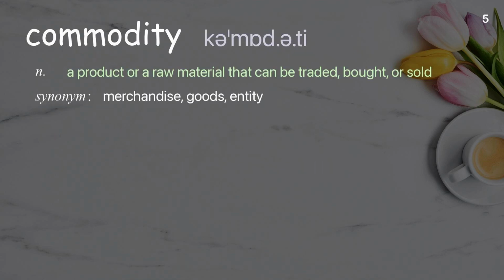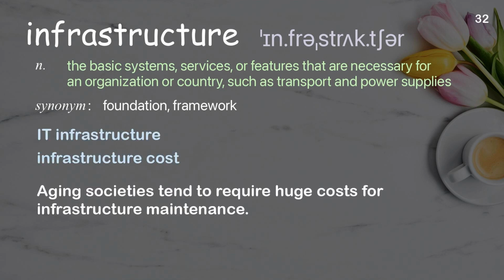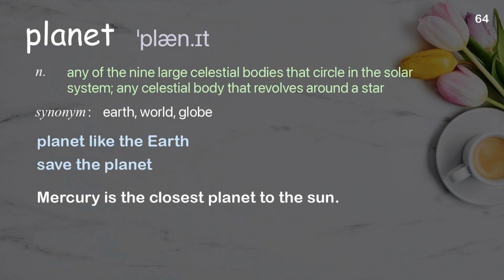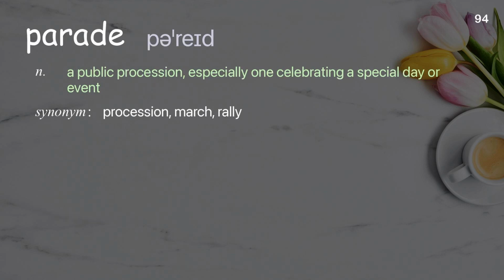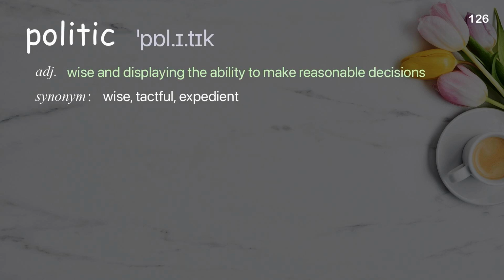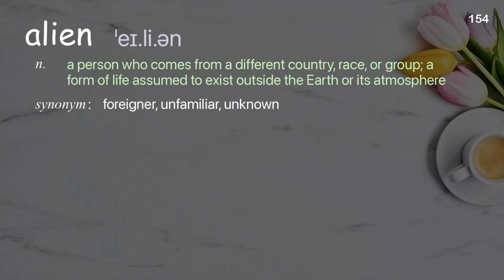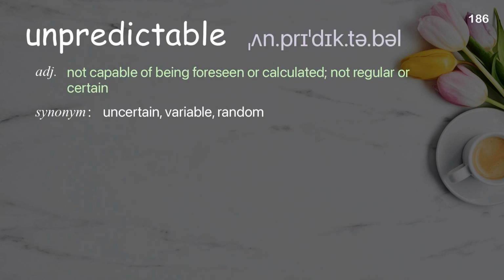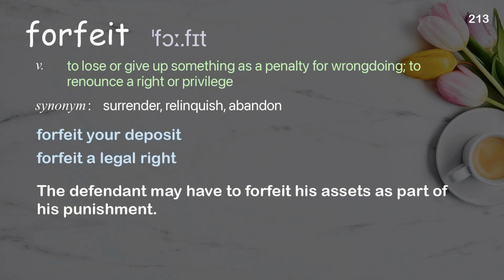213 Academic Words Ref from "Elizabeth Diller: A stealthy reimagining of urban public space | TED"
■PLEASE NOTE

■Reference Source
Elizabeth Diller: A stealthy reimagining of urban public space | TED Talk